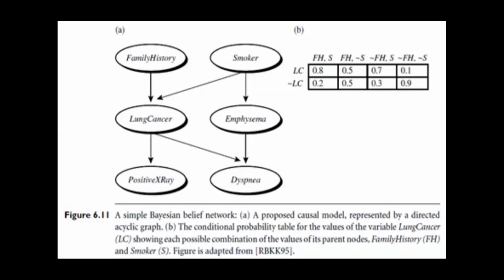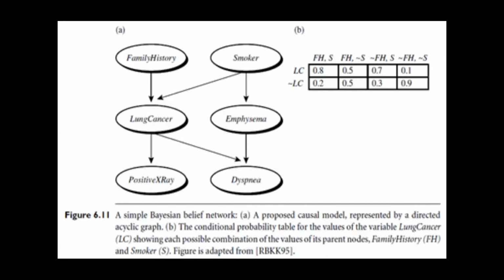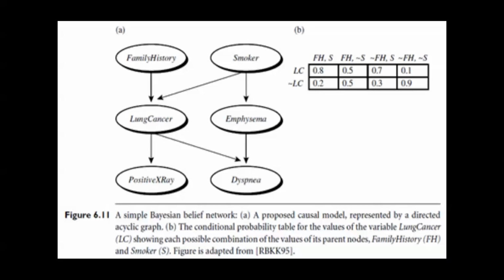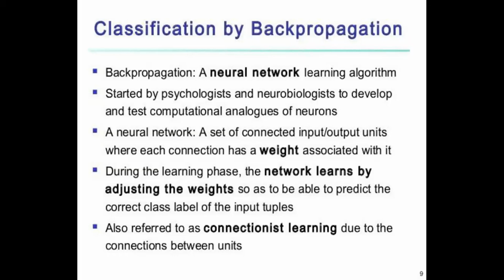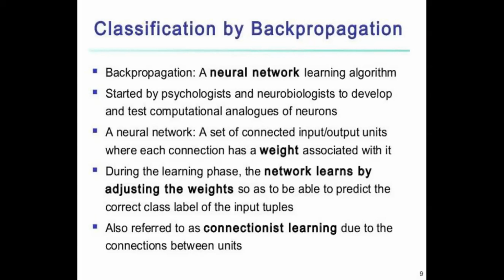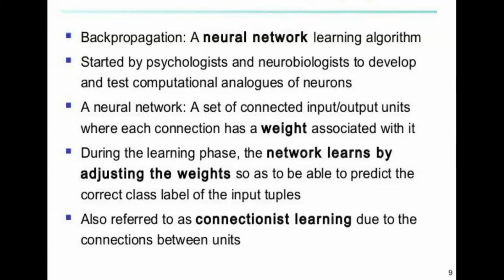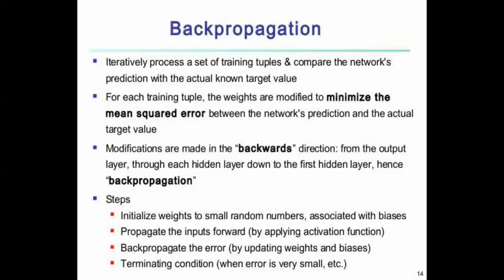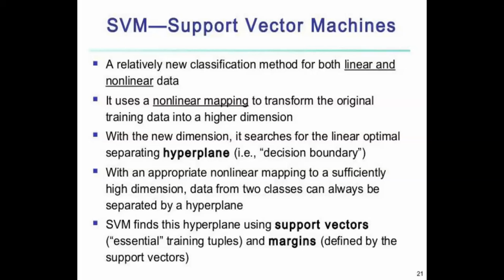dwdm class 11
classification association